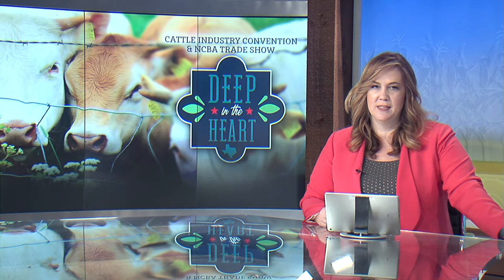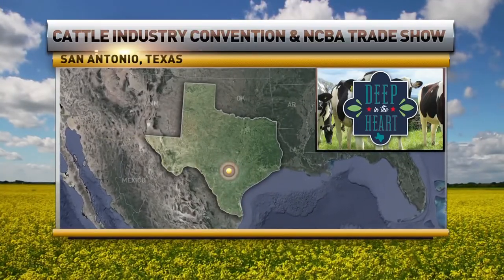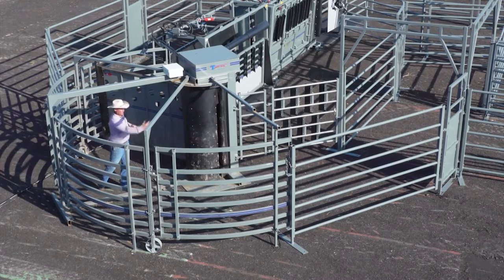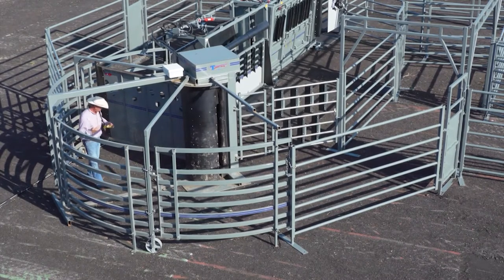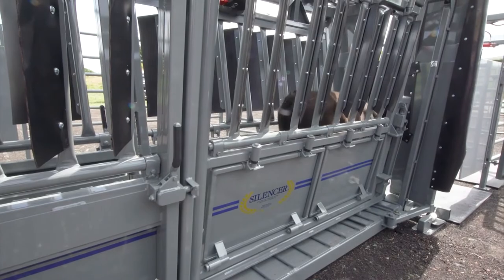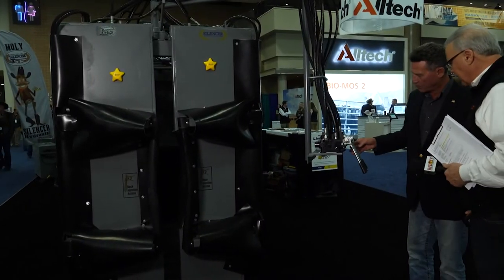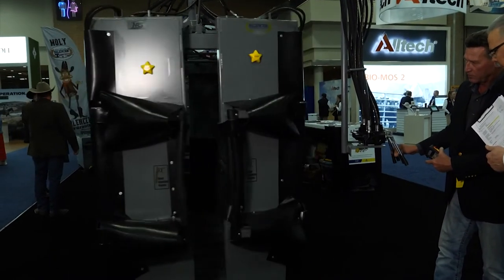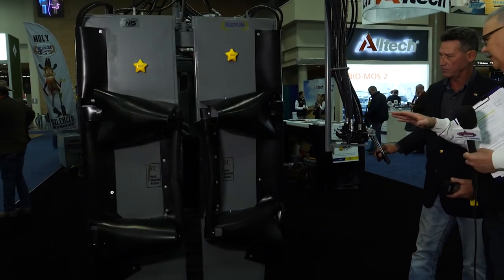Moly Mfg. & Jon Mollhagen on RFD-TVs Market Day Report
Moly Manufacturing, Inc. sells master engineered and remote controlled cattle equipment. Added safety. Less effort. Less people. Moly's Flight Zone Avoidance (FZA) system includes Moly's TurretGate, SILENCER Squeeze Chutes, Single & Dual Alleys, Scales and Carriers. The FZA system features easy installation and an easy anchoring system. The system is remote controlled, easy to use, and made from quality materials that will last. Our engineers will work with you to put the pieces together creating a system that meets all your needs. Products may be purchased as separate components or as a complete system.